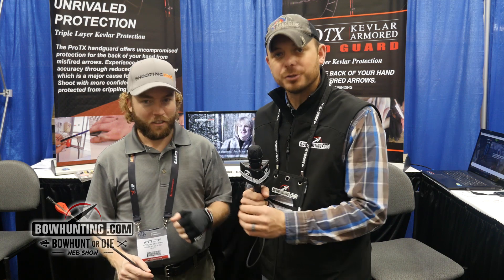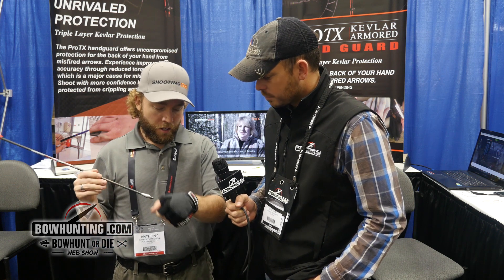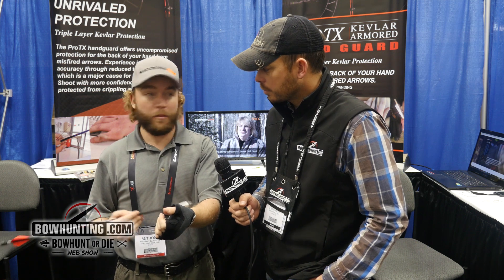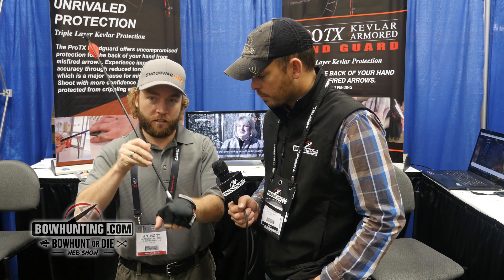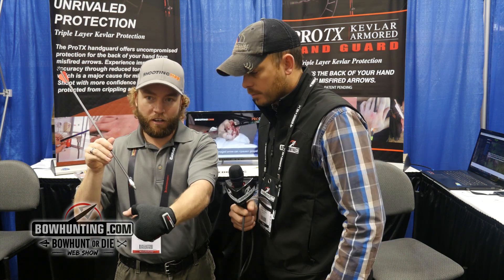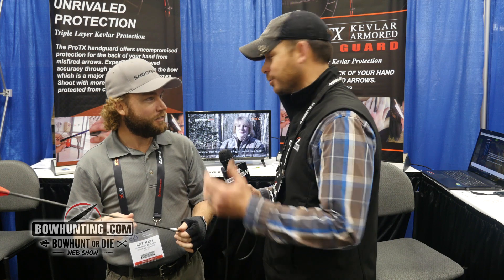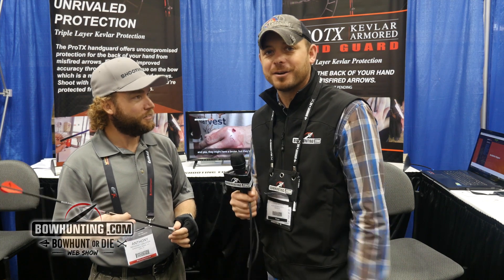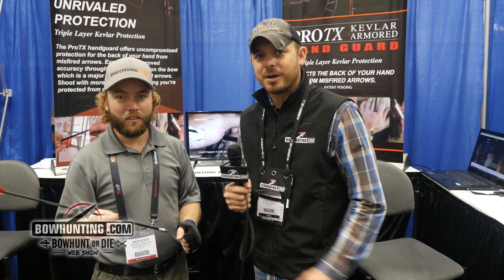Shooting Edge Kevlar Shooting Glove 2017 ATA Show